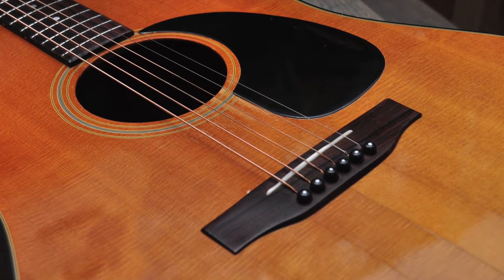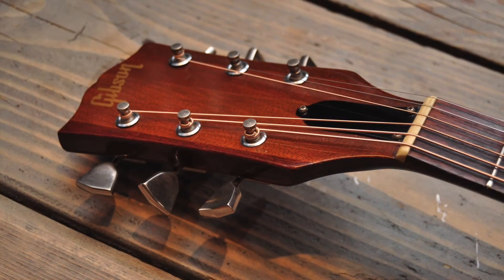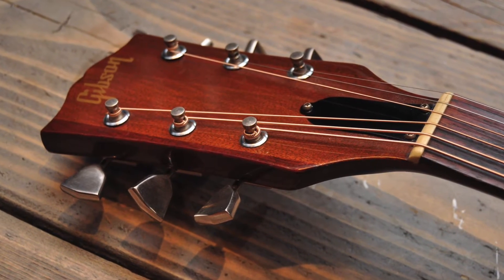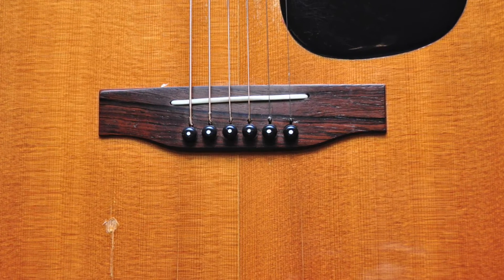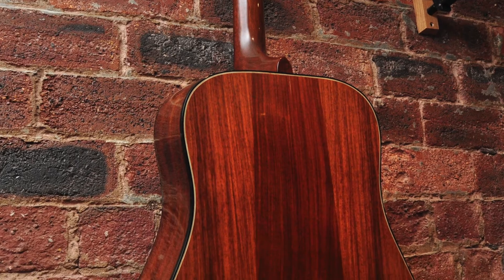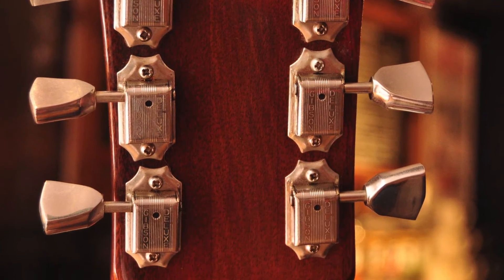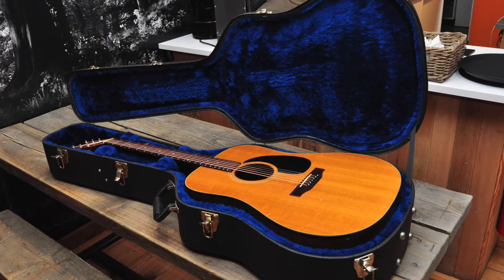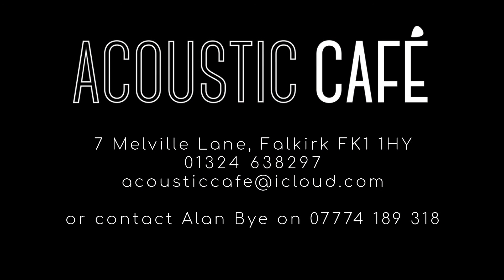Gibson Blue Ridge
Today’s guitar is a 1975 Gibson Blue Ridge. This is a rare guitar to see in the UK. It's in good original condition with an original Gibson case.

Guitar details:

1975 Vintage Dreadnaught Acoustic
Serial Number A400985
Sitka spruce top and Indian rosewood back and sides
Original Gibson hard case in very good condition
£940

You can see the guitar for yourself an Acoustic Cafe in Falkirk, or you can arrange to come and try any of the guitars at a time to suit you. Get in touch for more details!

Acoustic Cafe
7 Melville Lane
Falkirk
FK1 1HY
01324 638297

or call Alan Bye on 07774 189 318